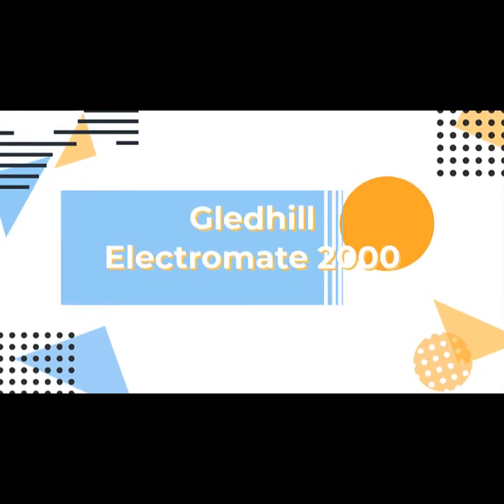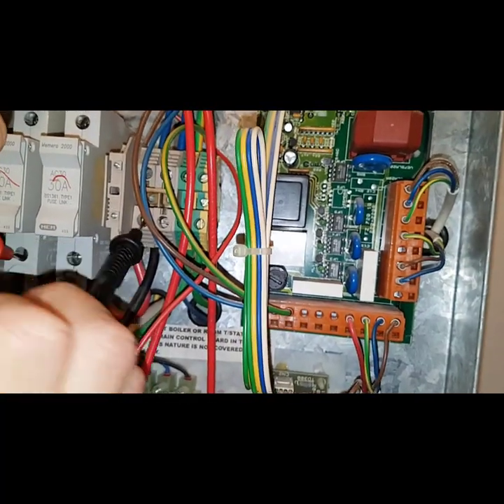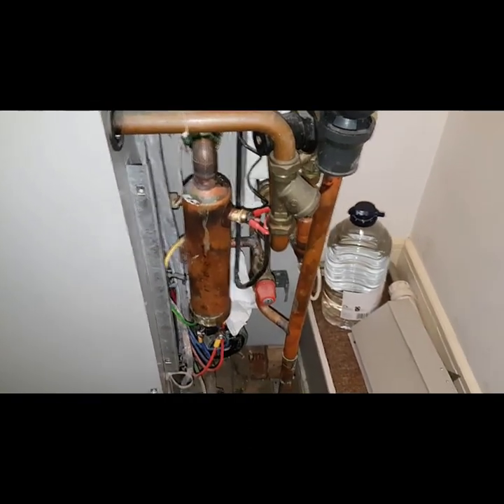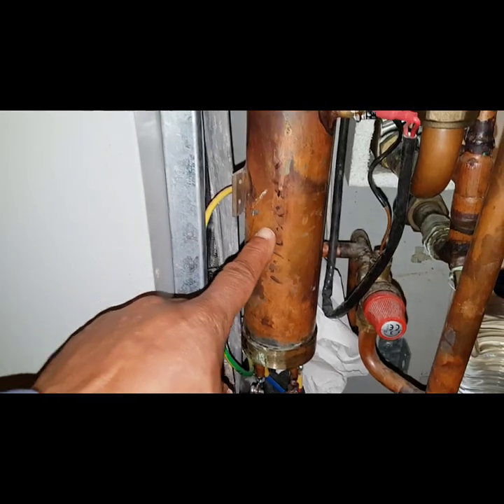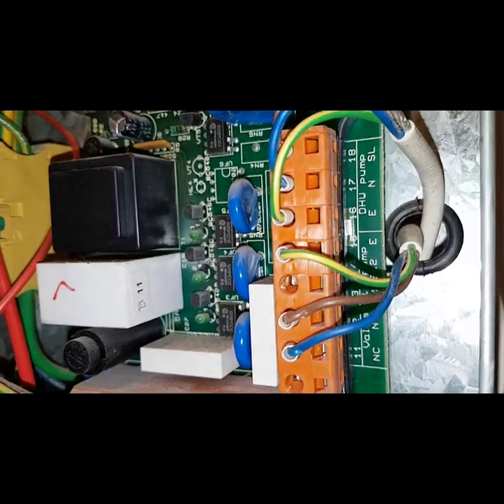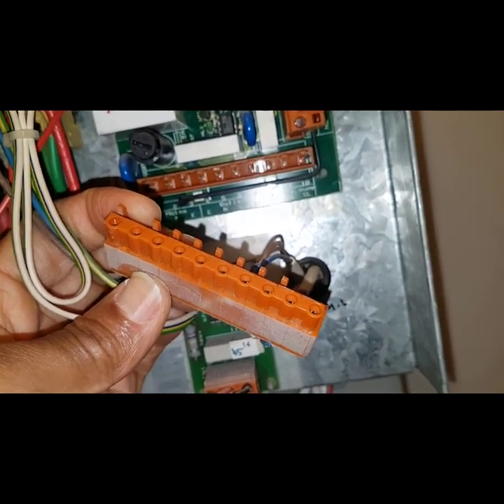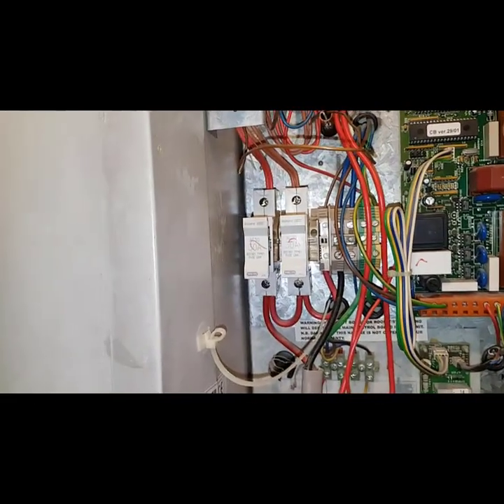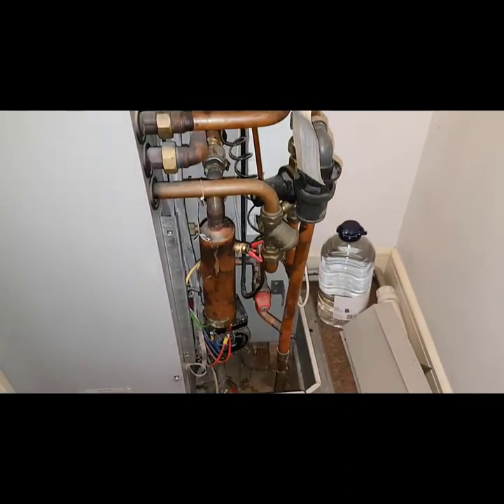Gledhill Electromate 2000 Blowing Fuses How to Fault Find